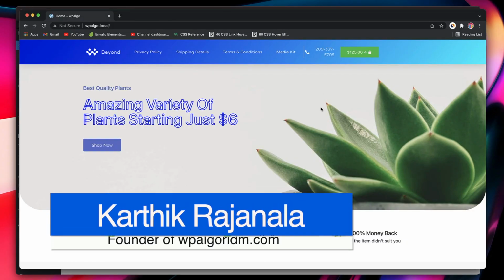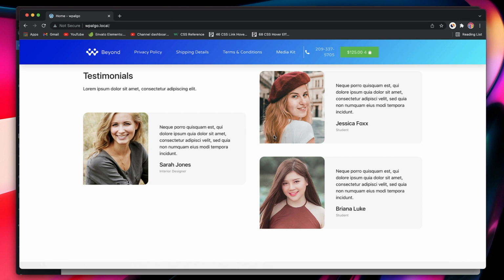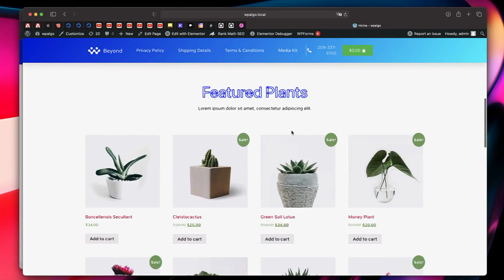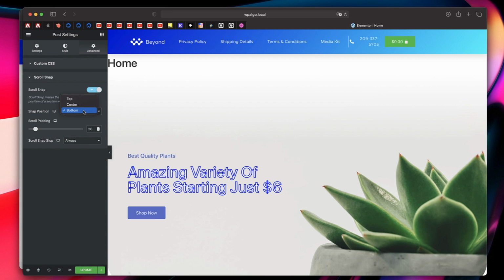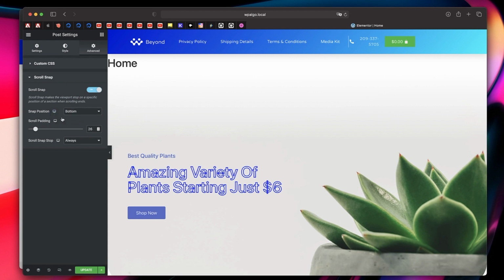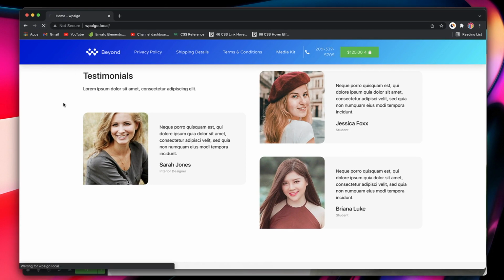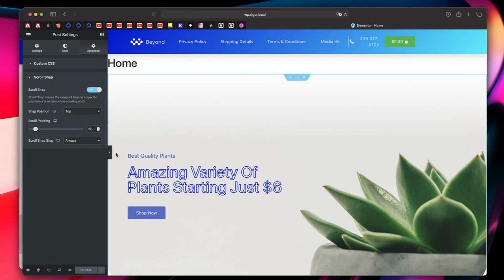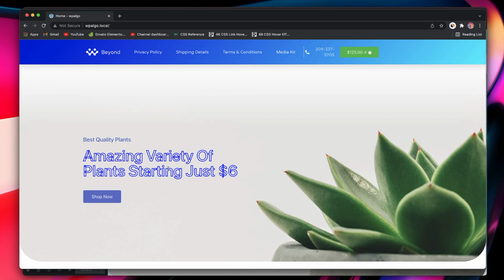Elementor scroll snap explained!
Learn how Elementor Pro scroll snap feature enables better user experience by guiding them through your WordPress website as they scroll.

Get Plugins in the tutorial